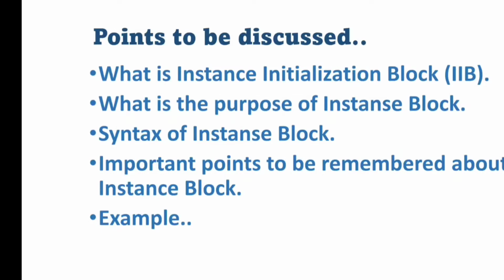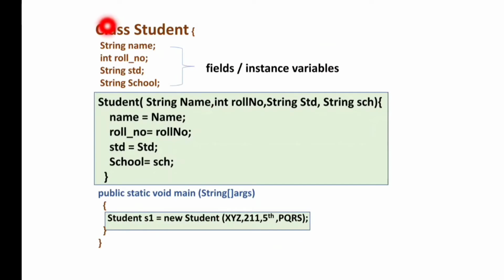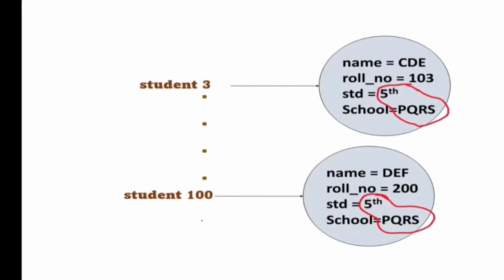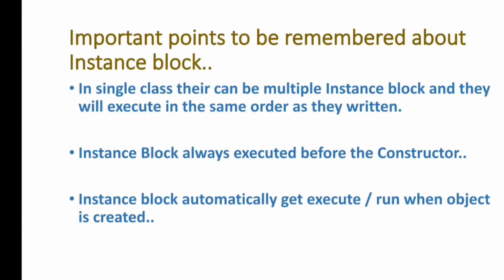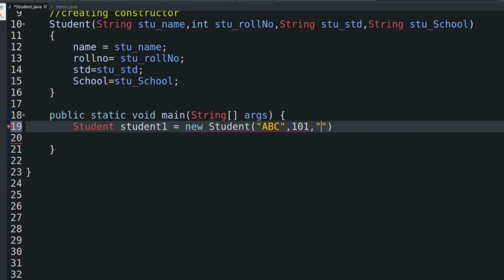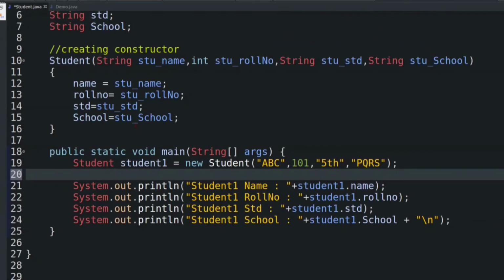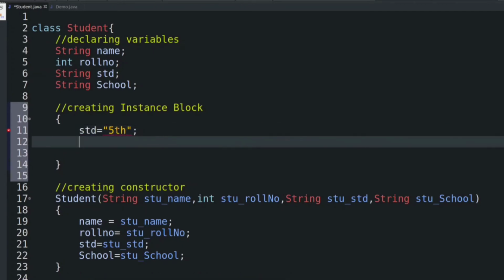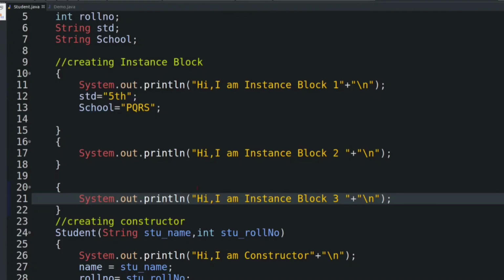#6 Instanse Block in Java | Java Tutorials for Beginners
Instanse Block in Java | Java Tutorials for Beginners
About this Video:
I have explained about Instance block in simple way.
Links:
Declaration and
Notes :
1.What is Instance Block?
2.Purpose of Instanse Block.
3.Syntax
4.Important Points about Instance Block.
1.What is Instance Block?
Instance Initialization Block(IIB) is group of code enclosed within curly braces { } which is used to initialize an object during object creation.
2.Purpose of Instanse Block
there are two purposes of Instanse Block in java
1.Instance block can be used for object initialization..
This means, we can use Instance block for object initializationbut generally we don't used instance block for object initialization because if we use instance block for object initialization then all the objects will  initialized with the same values which is totally useless.
2.Instance block can also be used to write code/ logic which is common to all objects which is executed automatically when object created and this is a main purpose of Instanse Block in Java.and this is a main purpose of Instanse Block in Java.
3.Syntax:
syntax is of Instanse Block is  very simple..
We have to just write code inside opening and closing curly bracess.
Instance block doesn't have any name i.e it is name- less
 // Code
4. Important Points about IIB:
1.In single class their can be multiple Instance block and they will execute in the same order as they written.and they will execute in the same order as they written.
2.Instance Block always executed before the Constructor..
3. Instance block automatically get execute / run when object is created.